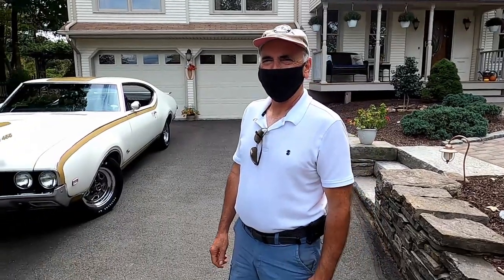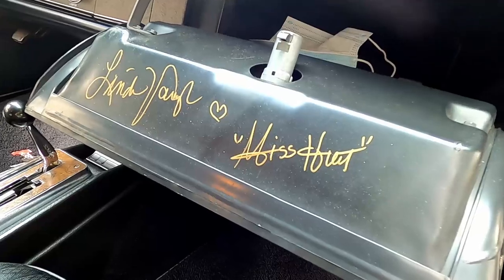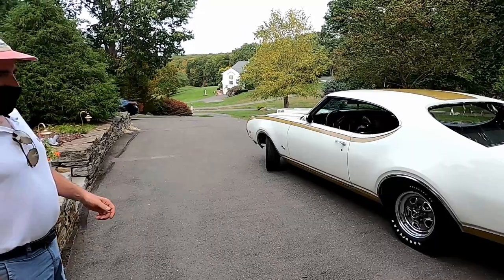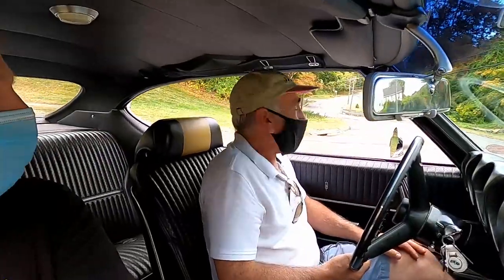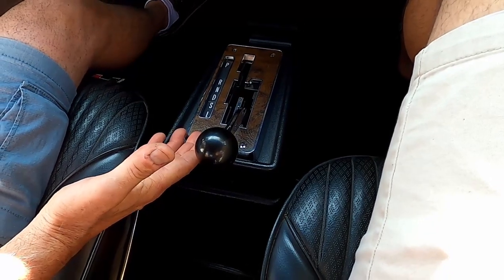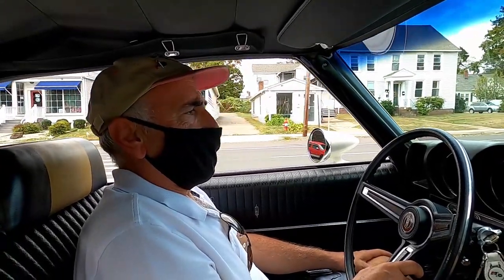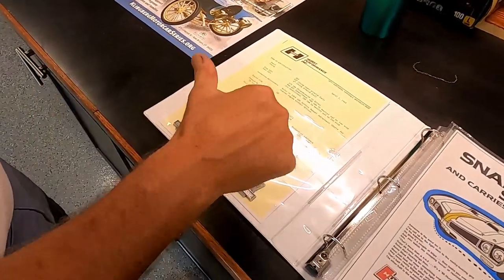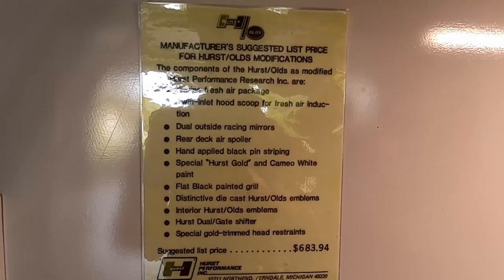1 of 906! Dino's 1969 Hurst Olds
In this video, I review a stunning 1969 Oldsmobile Hurst Olds.

For the 1969 model year, Oldsmobile teamed up with Demmer Engineering and Hurst Shifters to create one of the baddest muscle cars of all time. Before 1970, General Motors had a displacement limit on intermediate cars like the Cutlass. A-bodies could not have a motor displacing more than 400 cubic inches. In the ever-growing power wars of the muscle car era, 400 cubic inches was simply not enough to satisfy the hot rodder's appetite for speed. 906 Cameo White Cutlasses were sent to Demmer Engineering to have the mighty Olds 455 installed. 380 horsepower, 500 ft-lb of torque in an intermediate sized car matched with a specially calibrated TH400 transmission was a recipe for speed like the world had never seen before. And Dino's 1969 H/O is one of the cleanest, most original examples still in existence.

From my family to yours, we hope that everyone watching this video stays safe and healthy. Please continue to practice safe social distancing, extra careful hand washing and wear a mask.

FB: Bobby Maher (look for the picture of me doing a burnout)